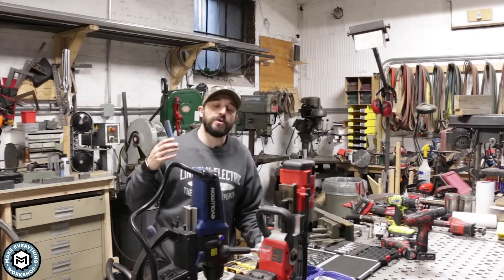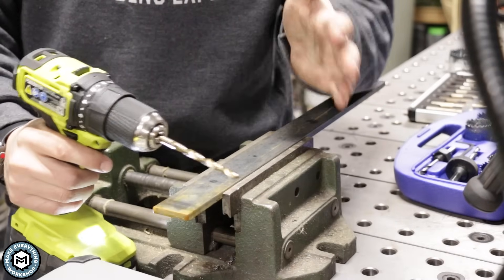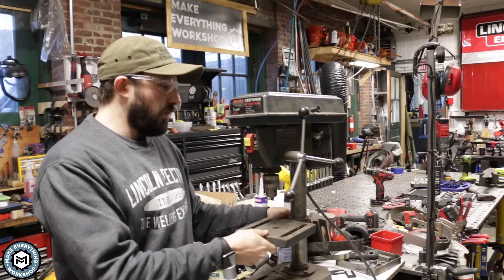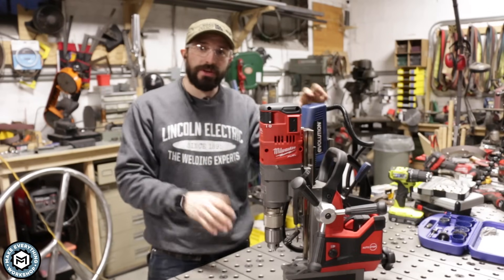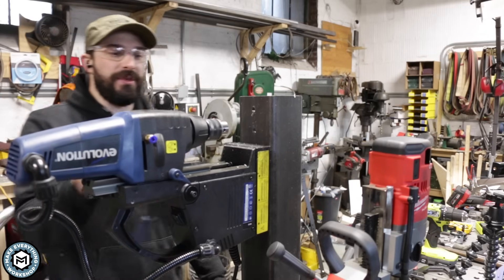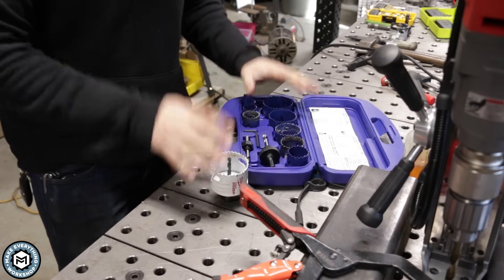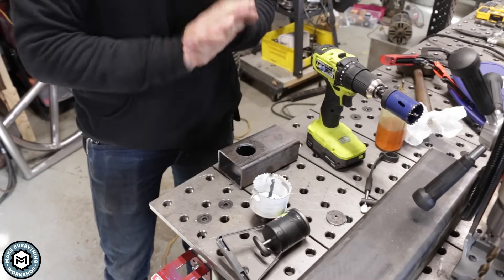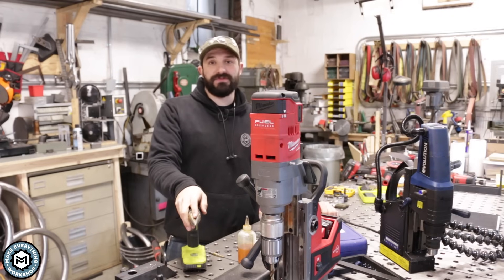How To Drill Holes In Steel - The Ultimate Guide!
In this video Ill show you how easy it is to drill holes in steel! People seemed mystified by the many ways to punch holes in steel, I promise its not that hard! If you are watching this video you likely have the tools needed to add holes to metal projects and make adjustments on the fly if needed.

Ryobi One+ HP Drill Driver Kit

Inexpensive Drill Bit Set

Magnetic pickup tool for metal  shavings:

Evolution Mag Drill (Cheaper option, works great)

Tapmagic Drilling and Tapping Oil:

Silver and Demming Drill Bit Set (1/2” - 1” drills)

Dewalt Stepped Drill Bit Set

Pferd Hole Saw Set:

Milwaukee Hole Saws

→  Flap disc:

→  Inside corner disc (AMAZING):

→  Wire Wheel:

→  Sawstop Table Saw:

→  Articulated Vise:

→  Porter Cable Restorer:

→  The Camera I use:

→  The Tripod I use: